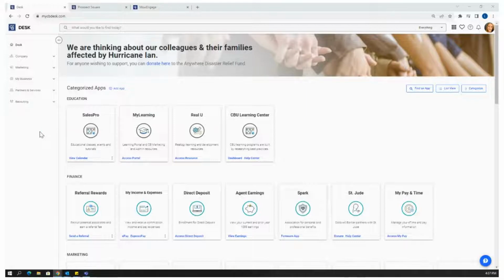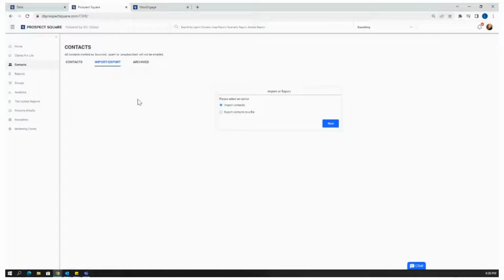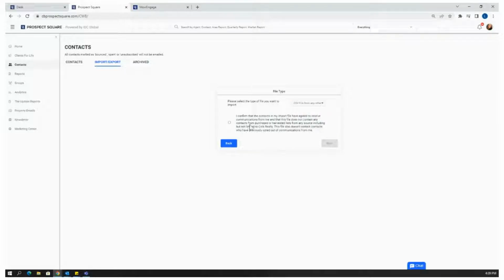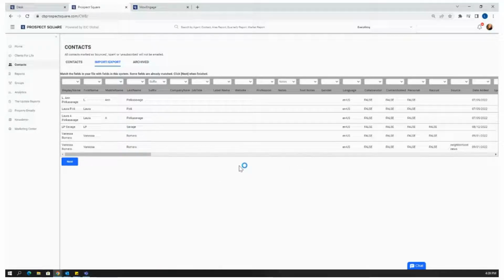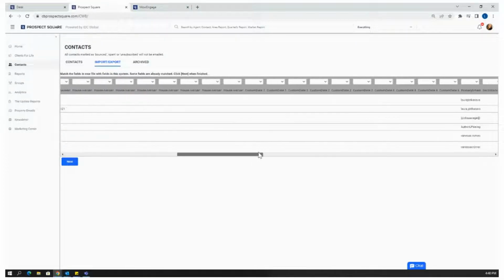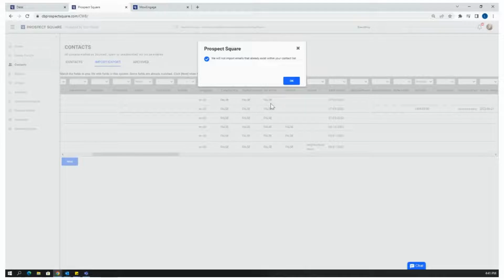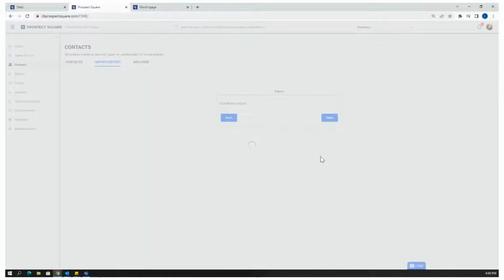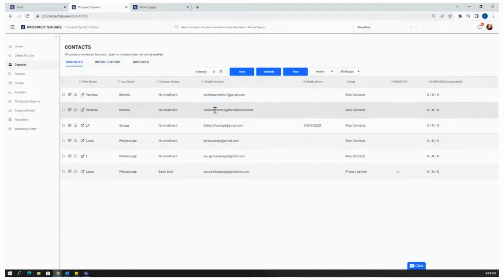How to Import Contacts into Prospect Square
Learn how to import contacts into your Prospect Square account. These may be lists exported from your Moxi Engage account, MLS, Cole, or other third-party vendors. Remember that Listing Concierge uses the contacts specified by a group in Prospect Square to email your property flyer.